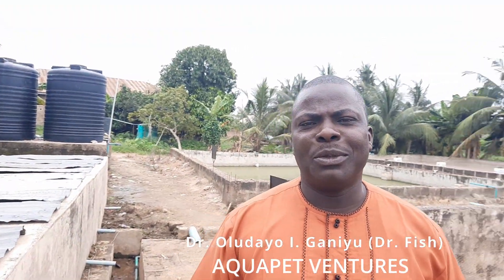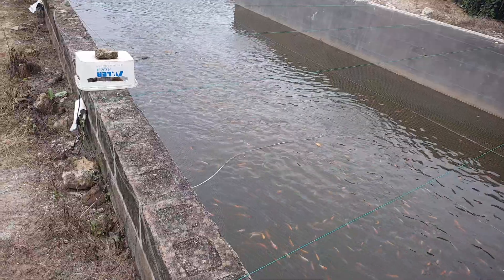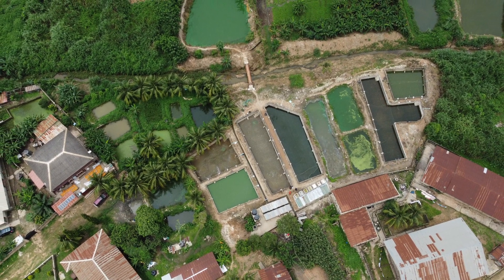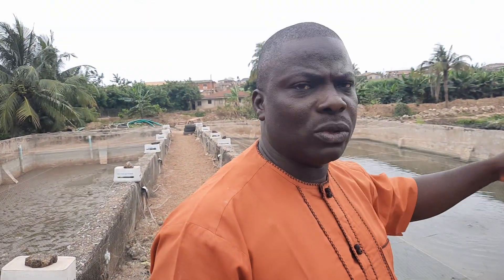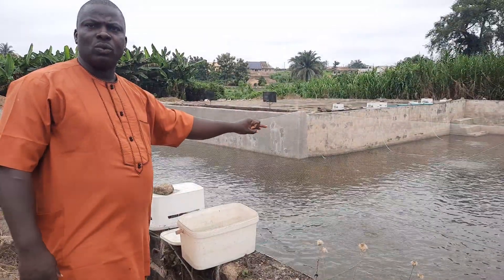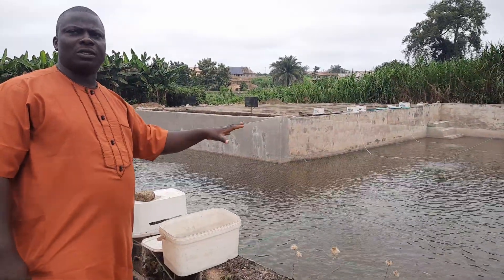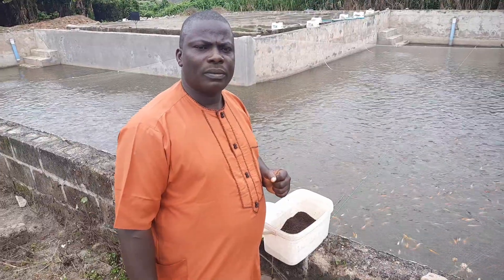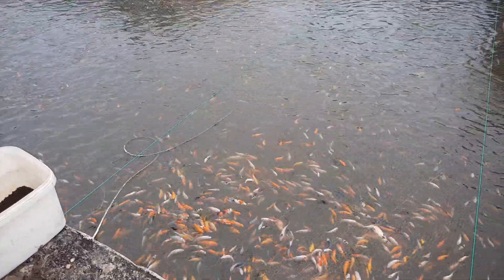Meet a smart aquaculture businessman in Nigeria - Part 1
Hello,
In this video, I introduce a smart and successful aquaculture businessman based in Ibadan, Nigeria. His farms produce 6 species of edible fish and more than 20 species of ornamental fish.

ACHETEZ LE LIVRE SUR LA VULGARISATION DE VOS INNOVATION EN AQUACULTURE

Dr. Rodrigue Yossa
Rodrigue Yossa, PhD, Ir, PMP